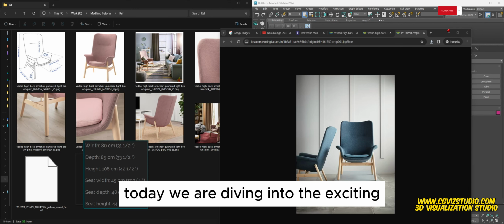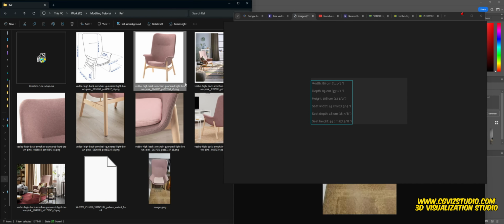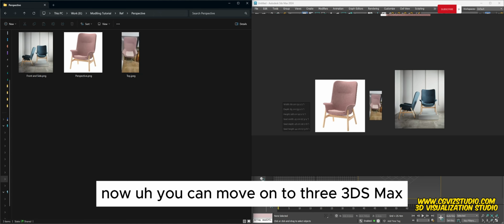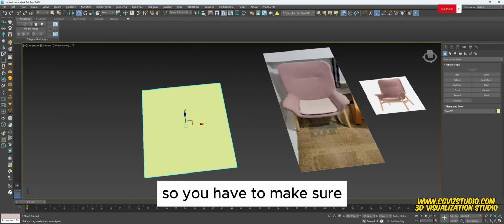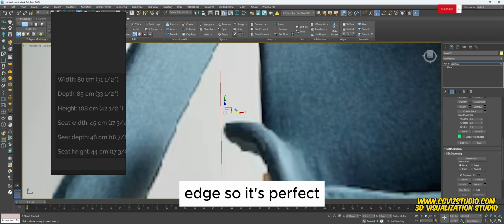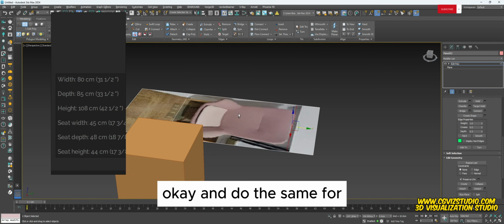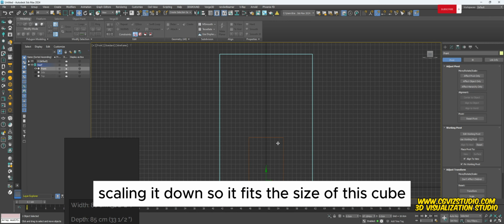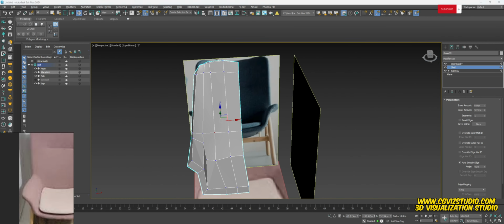How to Start 3D Modelling any object in 3ds Max (For Beginners)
Join us in this comprehensive 3DS Max tutorial where we tackle the process of modeling a Vedbo High Back Armchair with real-world dimensions. From sourcing the right references to setting up image planes for precision, we cover all the steps you need to enhance your 3D modeling skills. Whether you're a beginner or an experienced artist, this guide will help you streamline your workflow and master the art of accurate modeling.

In this video, we’ll walk you through:

Sourcing and preparing reference images
Importing and scaling images in 3DS Max
Creating accurate image planes for front, side, and top views
Establishing real-world dimensions for your model

👨‍🏫 Detailed Steps Covered:

[00:45] Finding and preparing references
[04:14] Saving images from PureRef
[09:45] Setting the real-world scale in 3DS Max
[19:01] Beginning your model with proper scaling

🔍 Find the video segments easily:

[00:00:01] Welcome and Introduction
[00:00:31] Gathering references
[00:04:14] Saving images for modeling
[00:09:45] Real-world dimensions setup
[00:19:01] Starting the modeling process